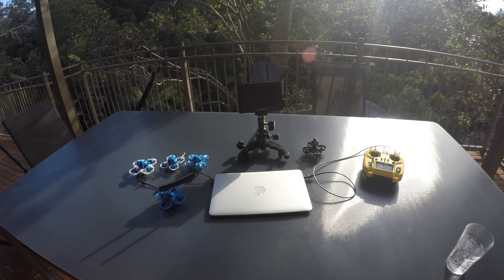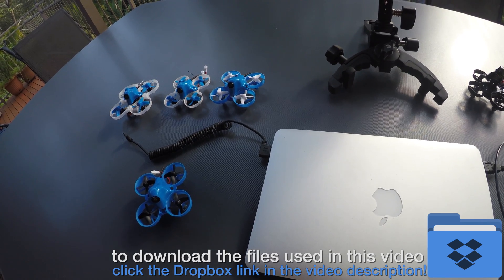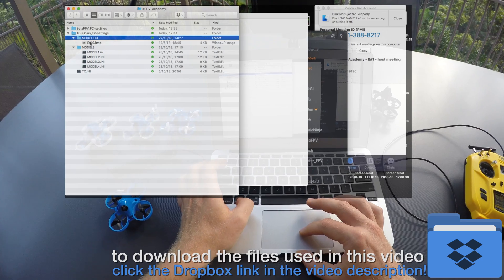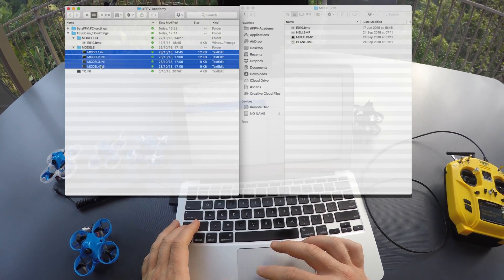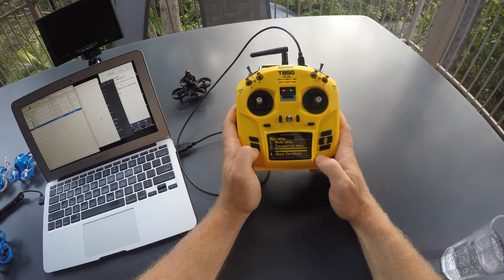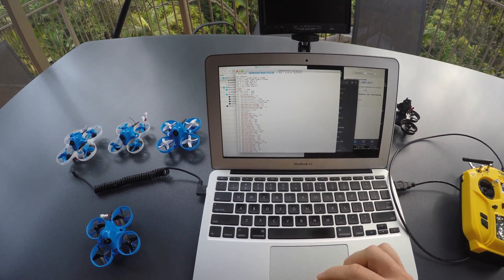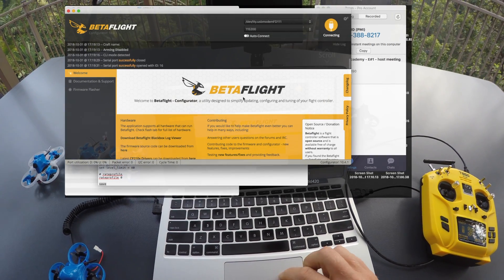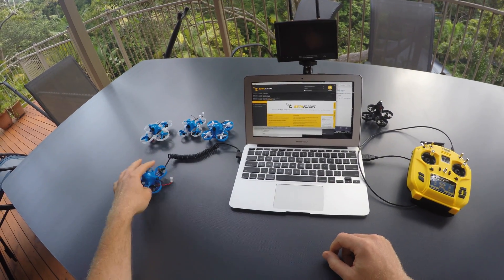Config files for Jumper T8SGv2 and BetaFPV BnF models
TX model files and FC setting dumps for the Jumper T8SG v2 plus radio and the BetaFPV models.